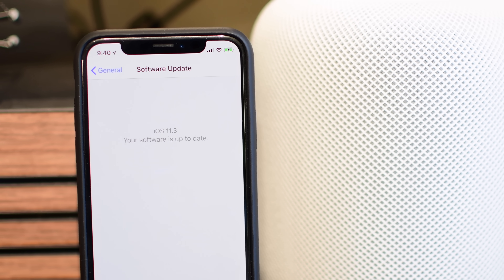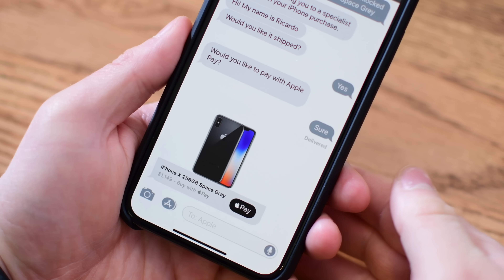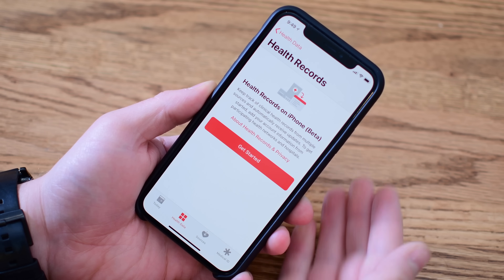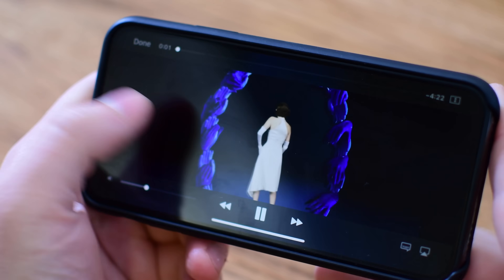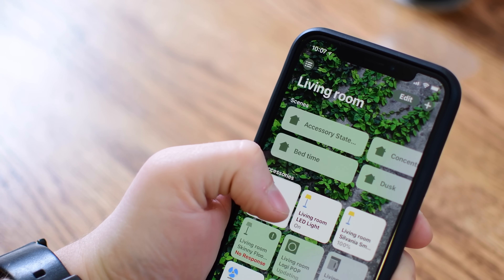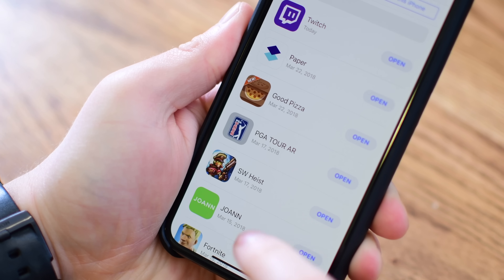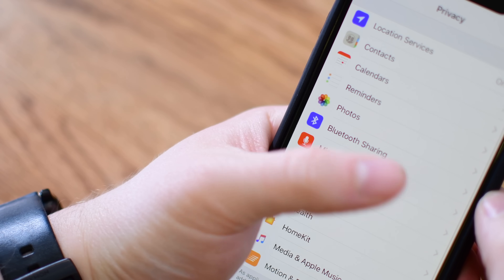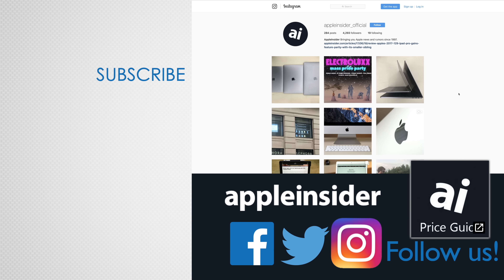Everything New in iOS 11.3: Animoji, Battery Health, ARKit 1.5, & Much More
iOS 11.3 Changes Include:
- Four new Animoji for iPhone X: Lion, Dragon, Skill, and Bear
- ARKit 1.5: support for vertical surfaces like walls, irregularly shaped surfaces like circular tables, support for auto-focus, and 50% higher resolution
- Business Chat in iMessage
- Health Records in Health app
- Music video features in Apple Music
- Apple News makes it easier to stay up-to-date on the most important videos
- HomeKit software authentication
- Advanced Mobile Location for sending your location to emergency services during emergency calls
- VoLTE support for Vodafone customers in the UK
- Battery management in Settings app (beta)
- New splash screen in App Store
- App Store lists version number and update size on Updates screen under more
- App Store now is following text size
- New ‘Confirm with Side Button’ animation for purchases on iPhone X
- Sort App Store reviews by Most Recent, Most Helpful, Most Critical, Most Favorable
- View original purchase date under App Store’s Purchased section
- New privacy page during set up and a new Privacy icon in Settings
- iOS 11.3 brings back button fade animations in the Calculator app
- Podcasts app now plays episodes with one tap, new hyperlinks on an episode's page